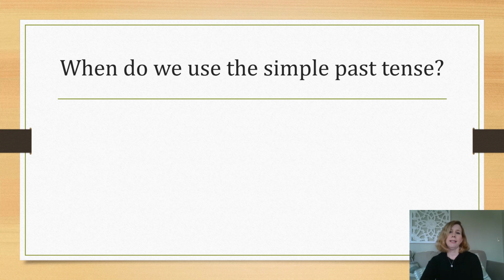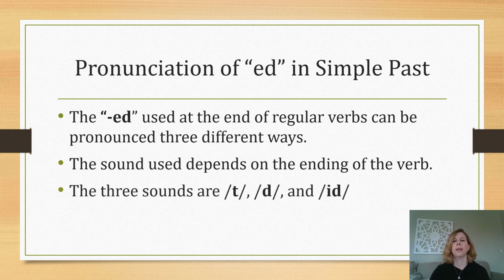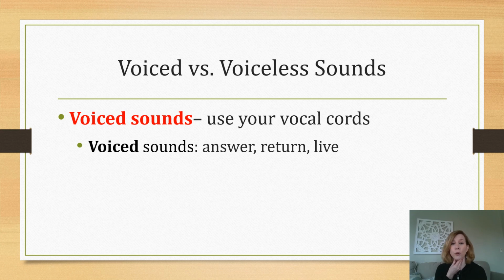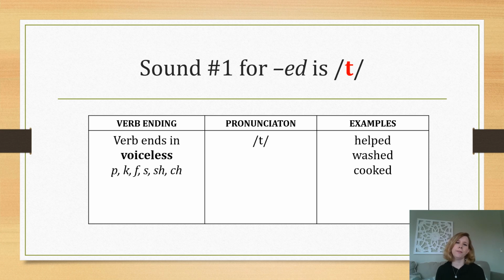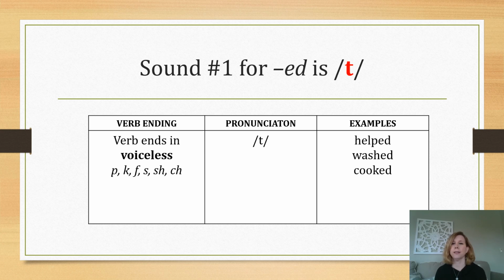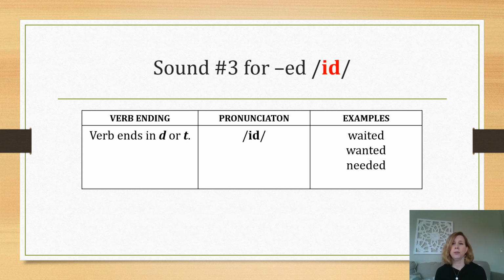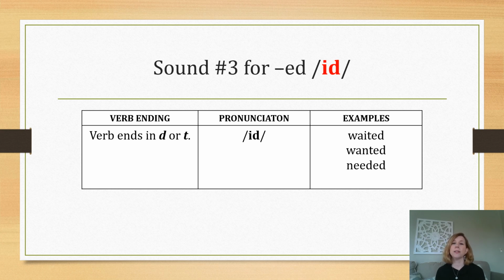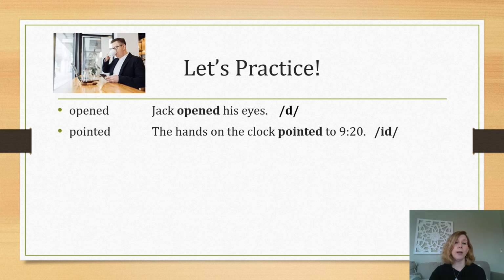The Three Sounds -ed Makes in the Simple Past tense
This video will explain the three sounds that -ed makes in the simple past tense.  Why does it  make three sounds?!